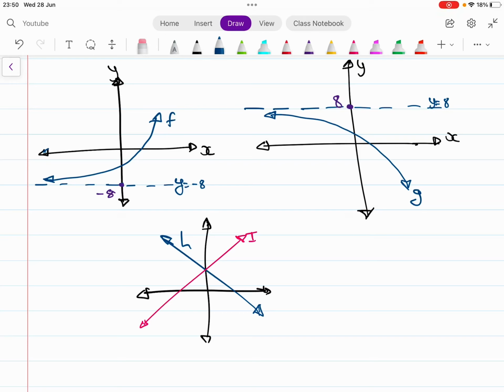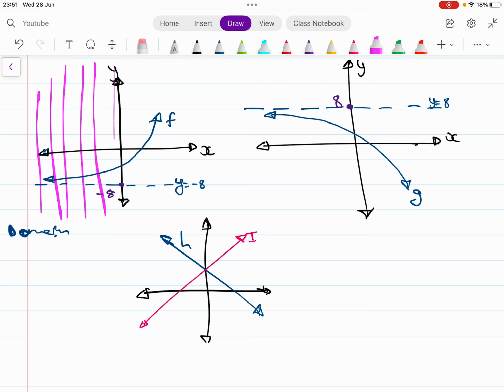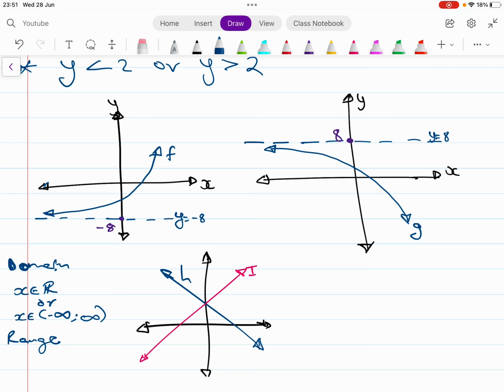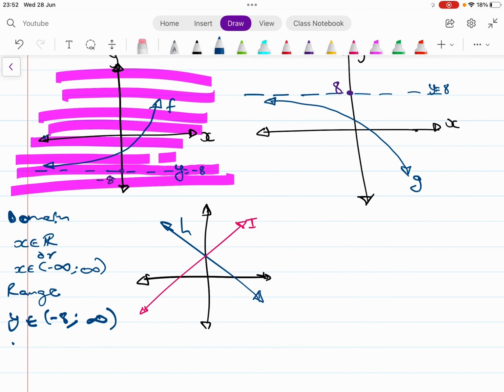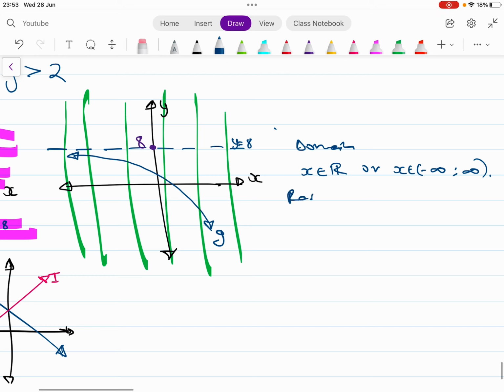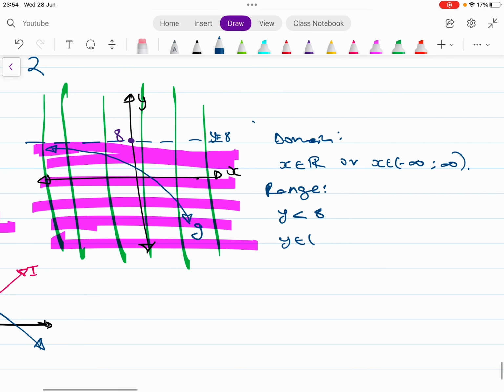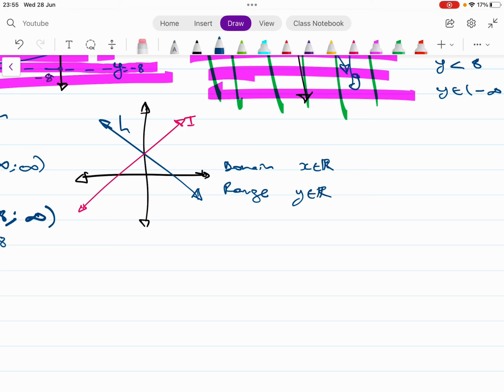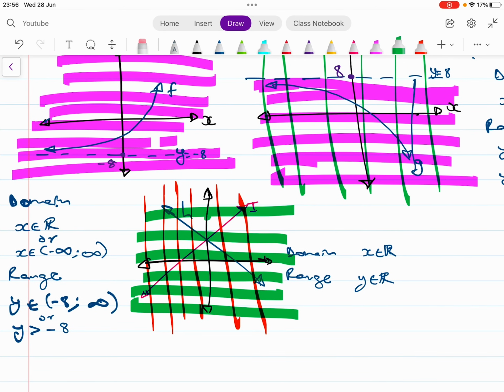Domain and Range of Exponential and Linear Graphs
This is a video whereby we will be looking at how to determine the domain and range of exponential and linear graphs.